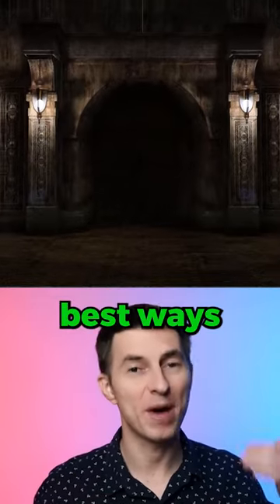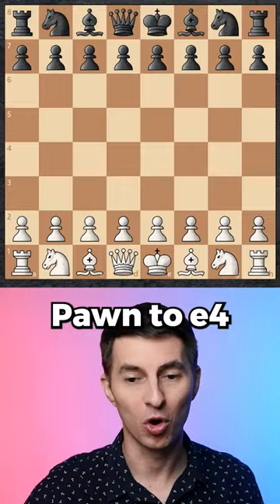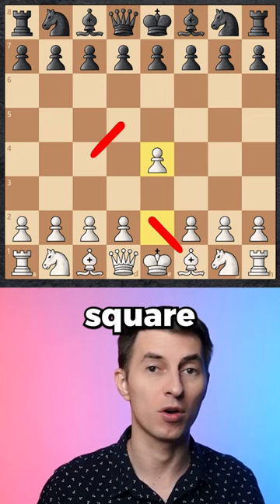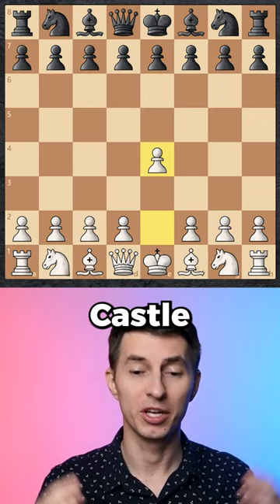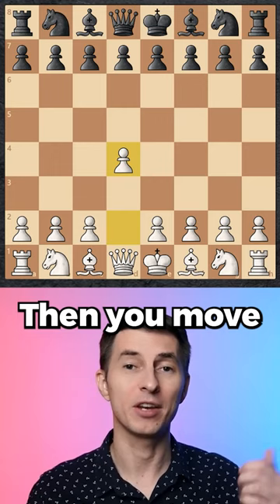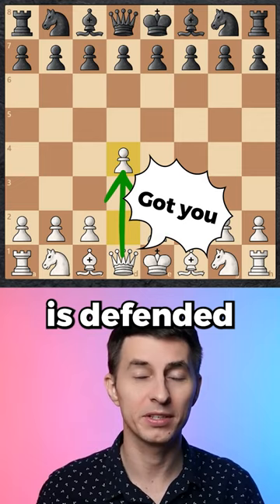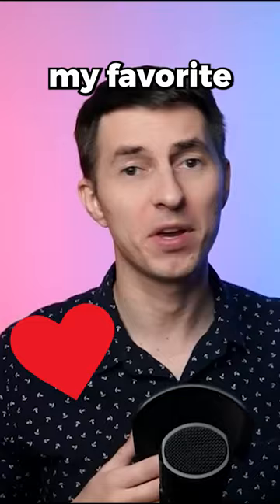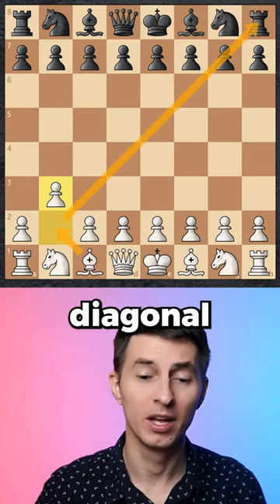Top 3 Ways To Start A Chess Game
Here are the 3 best ways to start a chess game as White!